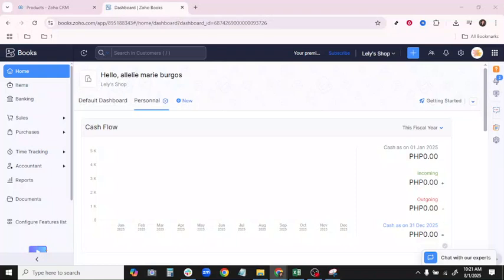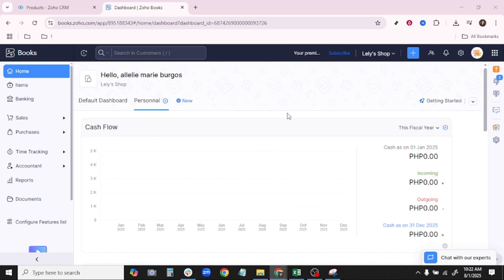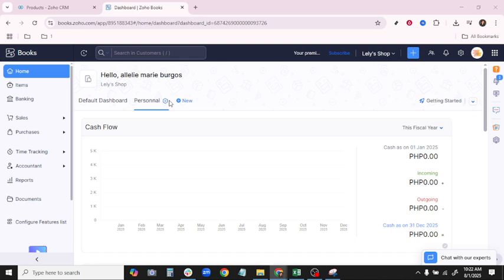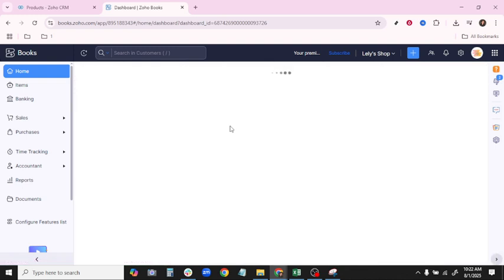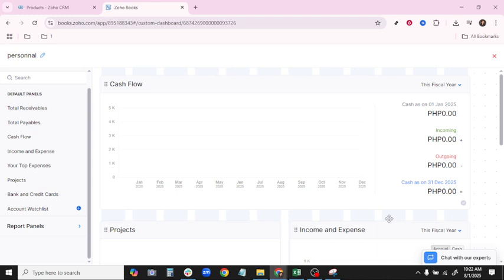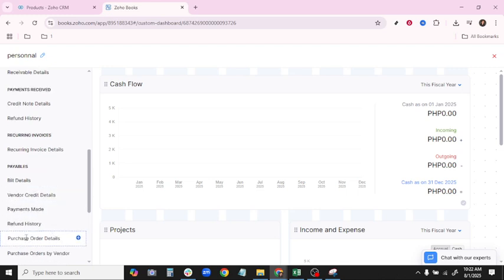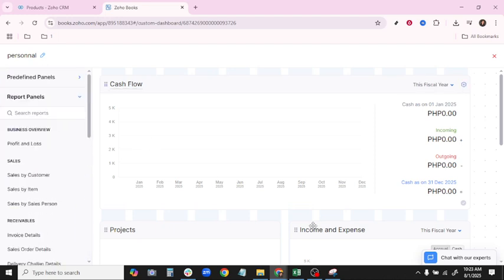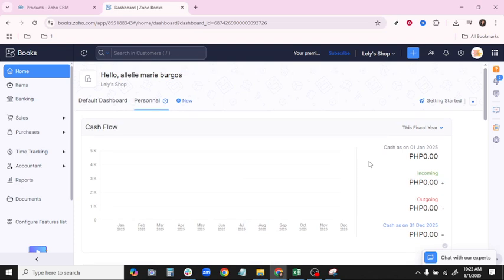How To Customize Zoho Books Dashboard Full 2025 Guide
In this Full 2025 Guide, discover how to customize the Zoho Books dashboard to better fit your business needs. You’ll learn how to rearrange widgets, display key metrics like cash flow, receivables, and sales, and personalize the layout to focus on what matters most to you. This tutorial is perfect for entrepreneurs, accountants, and Zoho users looking to improve their workflow and visibility over business finances. Make your dashboard work smarter, not harder, and start your day with the insights you need at a glance.